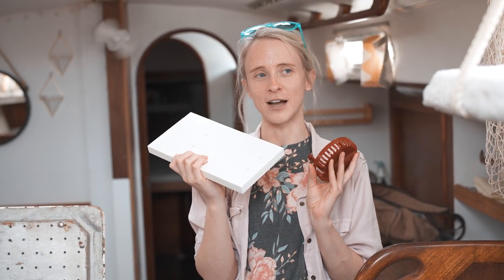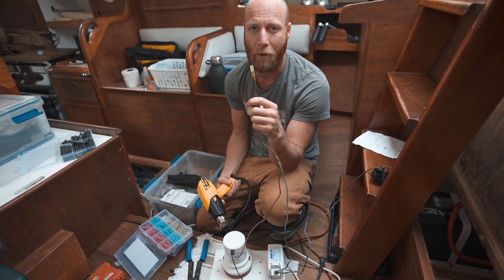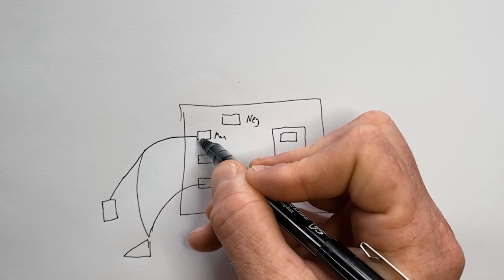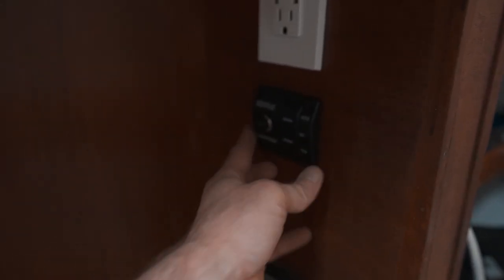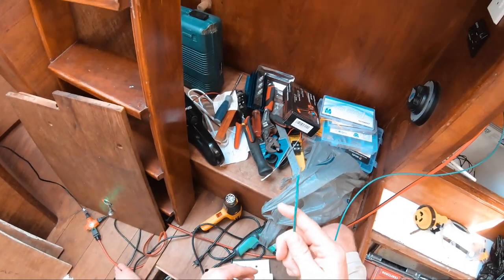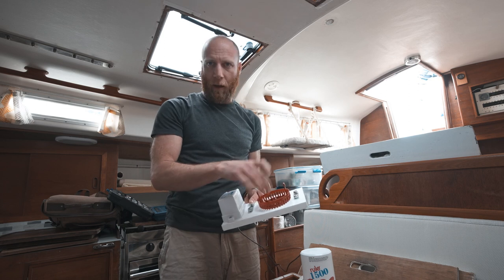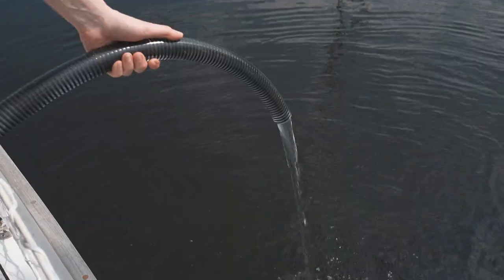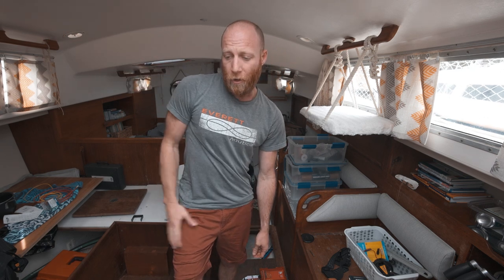How to Install a Bilge Pump and Float Switch (With High Water Alarm!) | 07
After having Cloud full of water once, it's time to start breaking out all the stops to make sure that never happens again. In this episode we share step by step how to install a bilge pump tied to a high water alarm, specifically in a deep sailboat bilge like ours!

Chris has always had a little PTSD from his disastrous crossing from Bermuda and watching Cloud ALMOST sink (see link below). Even safe in our slip, he would sometimes wake up in the middle of the night and check to make water wasn't coming in somewhere. Now we'll have so much peace of mind knowing we have a system in place that will alert us if something is going wrong!

⪼ Chapters
00:00​ - Introduction
01:10 - Prepping the Base/Wiring Part 1
03:08​ - Let's Draw This Out!
04:50​ - Wiring Part 2
06:51​ - Wiring Part 3
07:48​ - Deep Bilge Solution
09:16 - Testing!
10:52 - High Water Alarm
11:32 - The Final Test